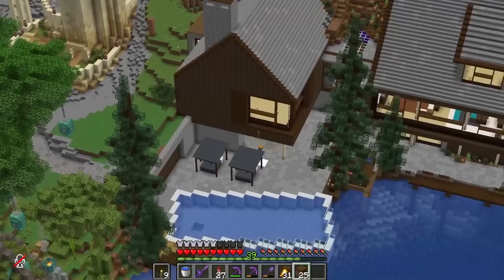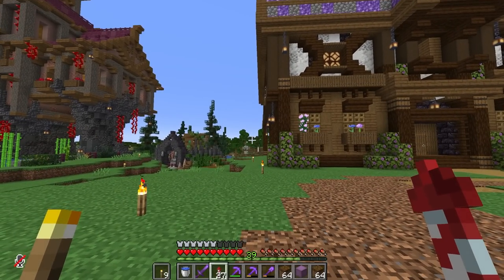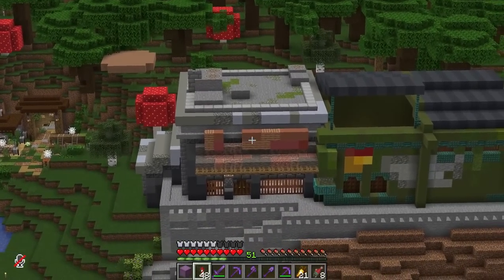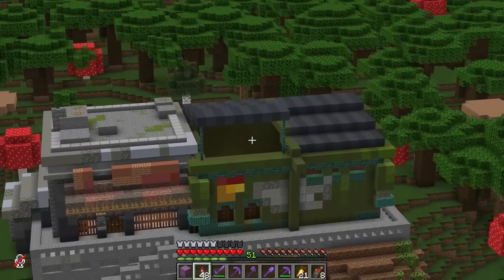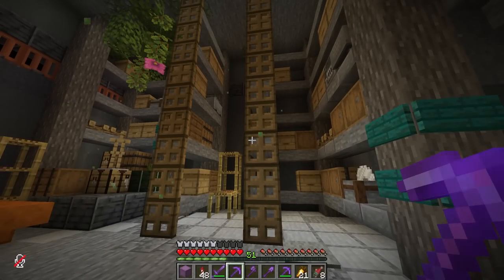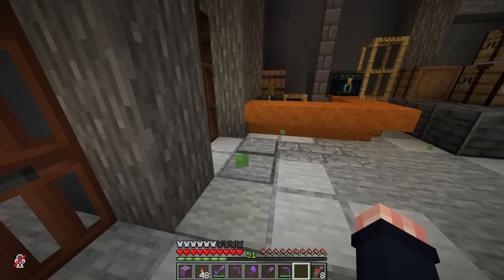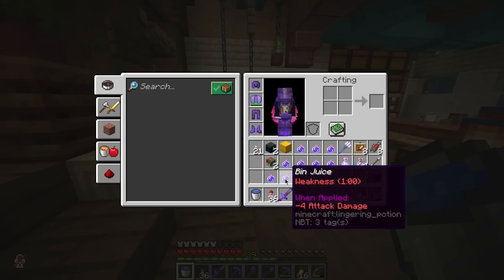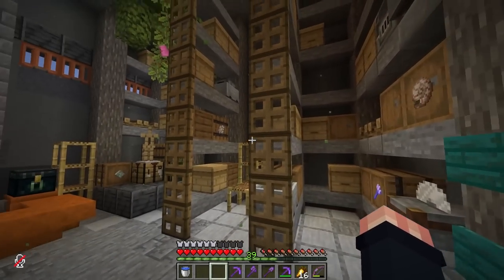Hermitcraft 9: Episode 9 - Trash and Treasure!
In this episode of Hermitcraft, PearlescentMoon adds to the diamond pillar challenge, officially establishes the second shop 'Twinkly Trash' to sell valuable, yet normally unwanted items, and enquires with Scar about a potential deal...